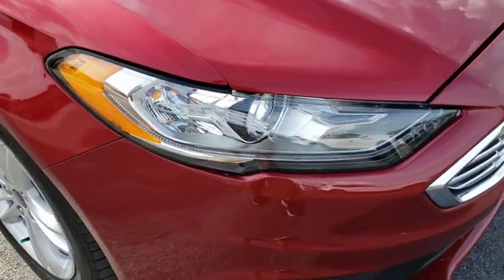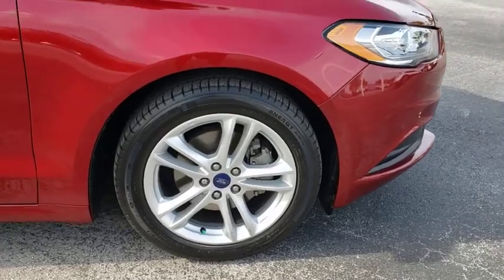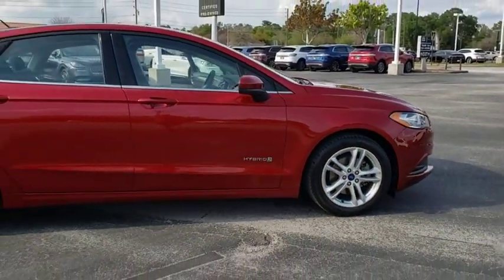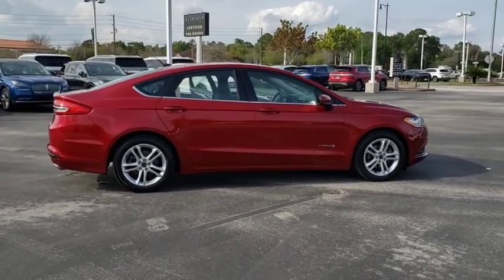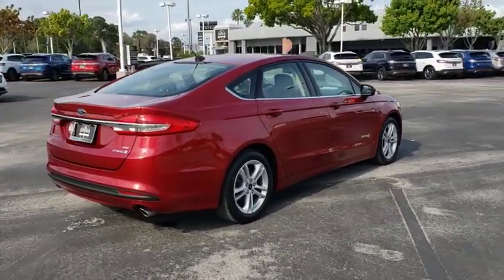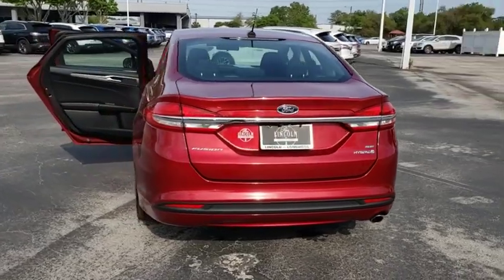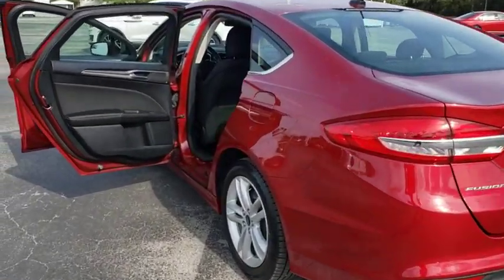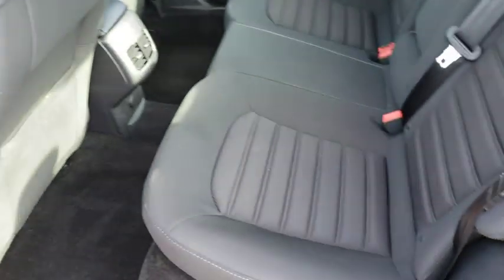2018 Ford Fusion Hybrid Orlando, Winter Park, Windermere, The Villages, Deland, FL PRL16702B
Red Used 2018 Ford Fusion Hybrid available in Orlando, Florida at Parks Lincoln. Servicing the Winter Park, Windermere, The Villages, Deland, FL area.
2018 Ford Fusion Hybrid SE - Stock#: PRL16702B - VIN#: 3FA6P0LU5JR141500

Parks Lincoln
3505 US-17